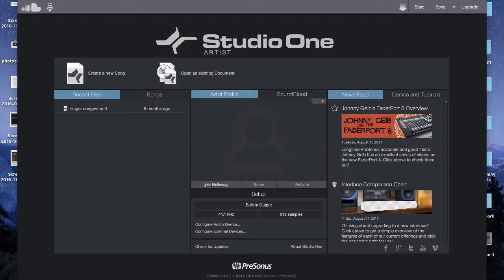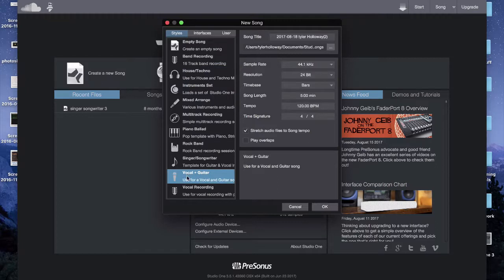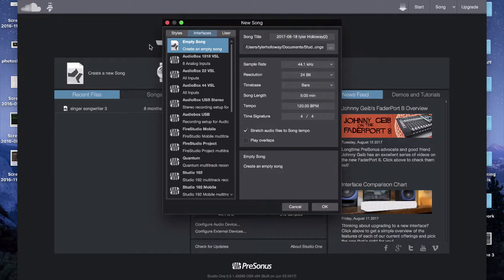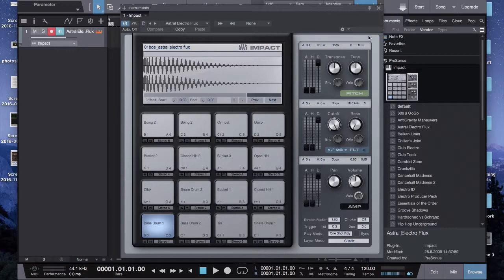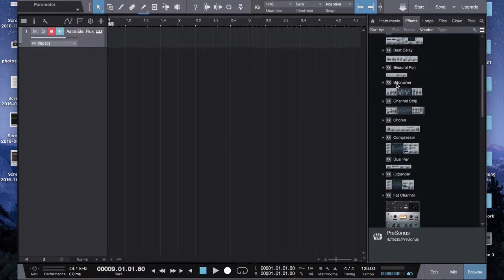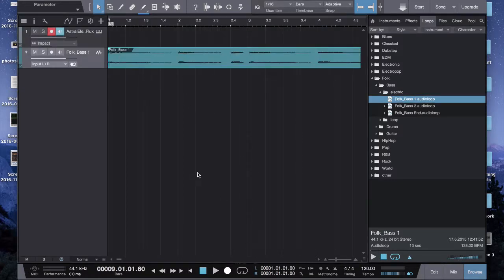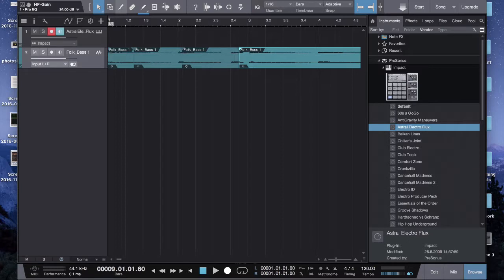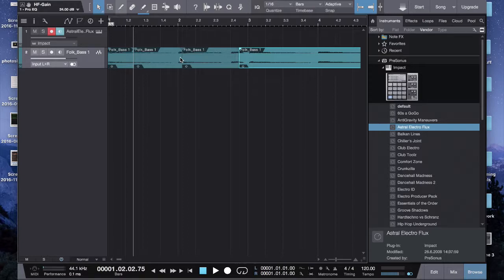Getting Started In Studio One 3 | Studio One 3 Tutorial